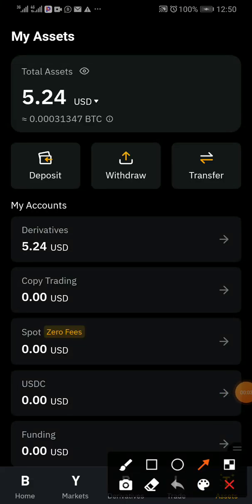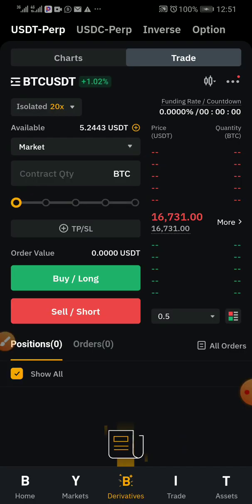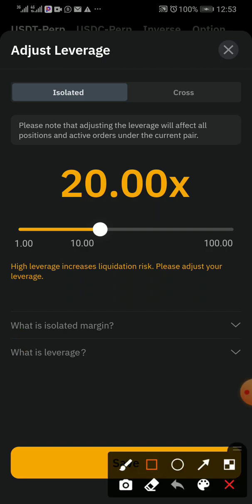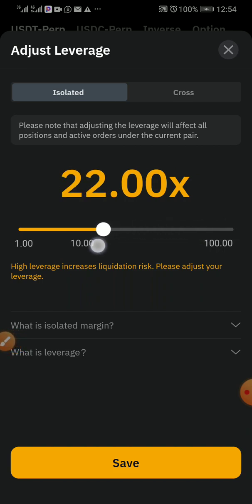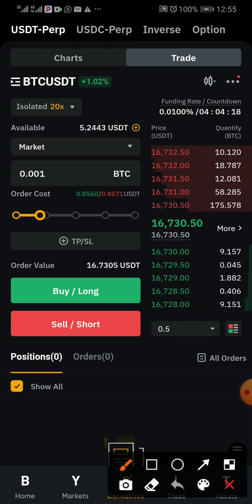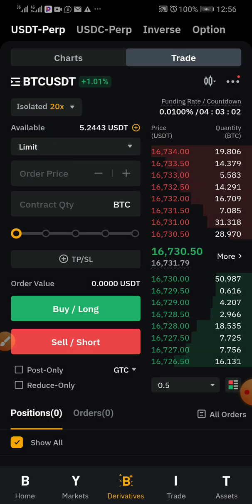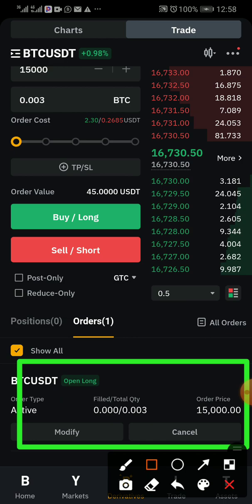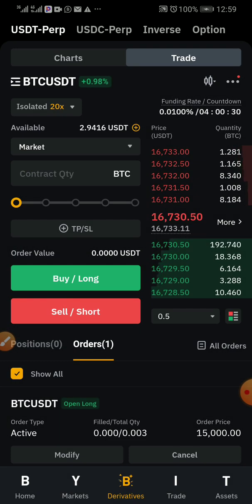Trade With Ease 3